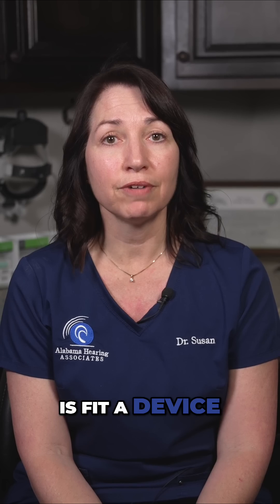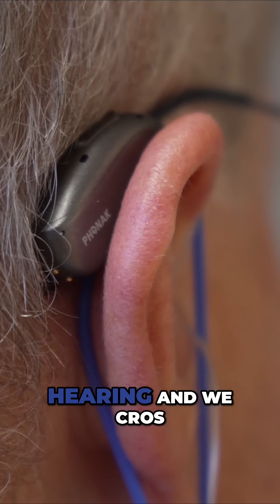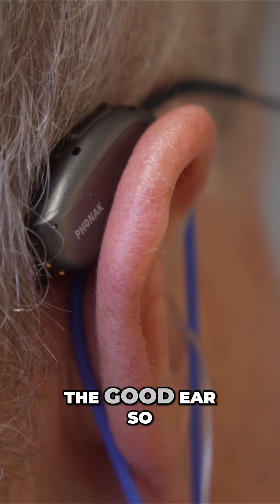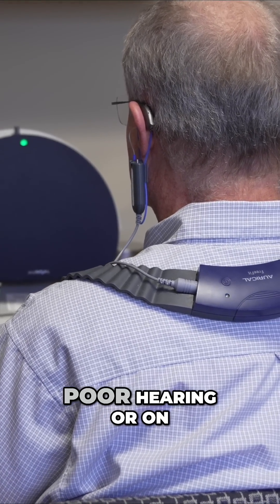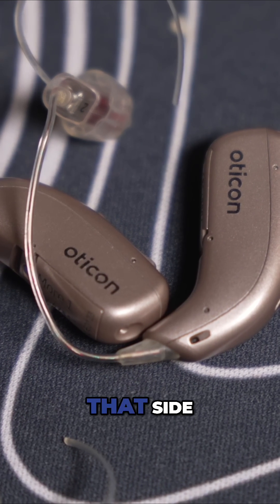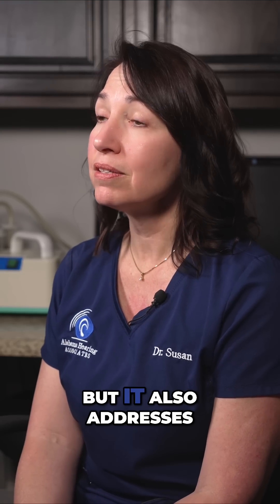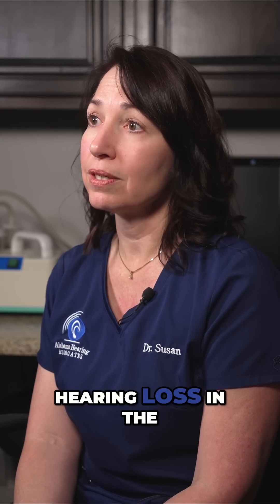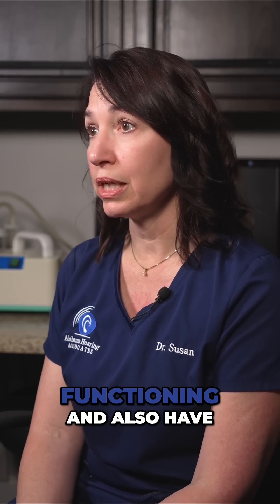How do CROS & BiCROS Hearing Aids work?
Struggling to hear from one ear? Dr. Susan Sheehy explains how CROS and BiCROS hearing aids can help you stay connected by routing sound from the weaker ear to the stronger one—giving you a fuller, more balanced listening experience. 🎧